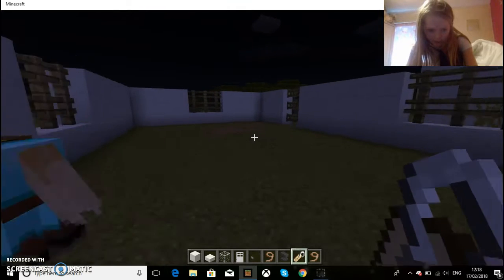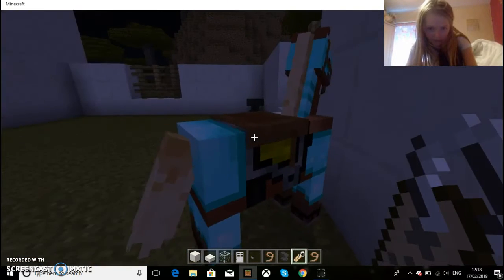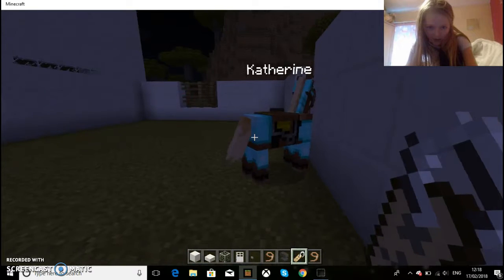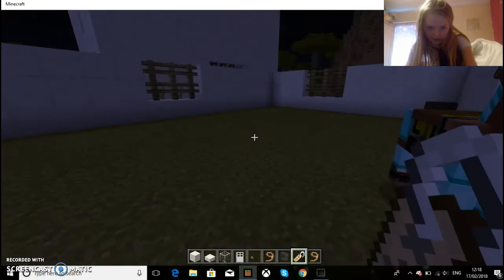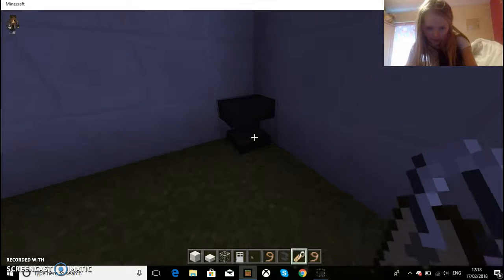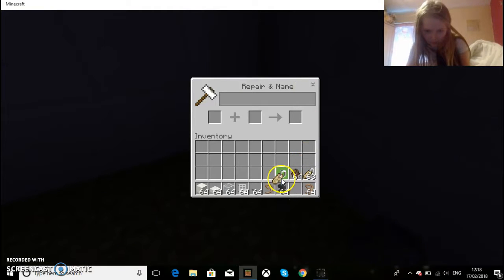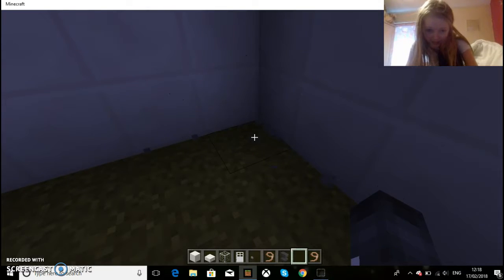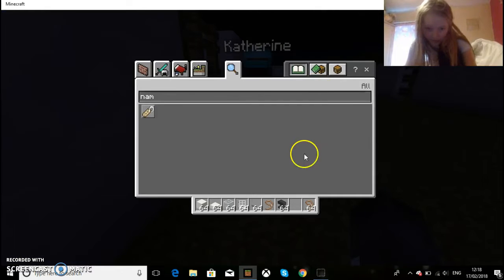How to put a name tag on an animal on minecraft